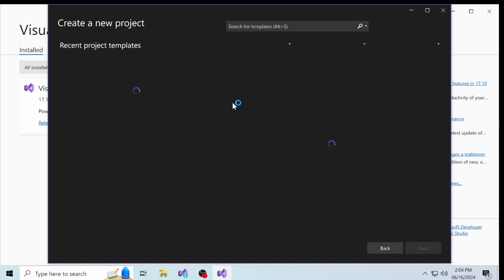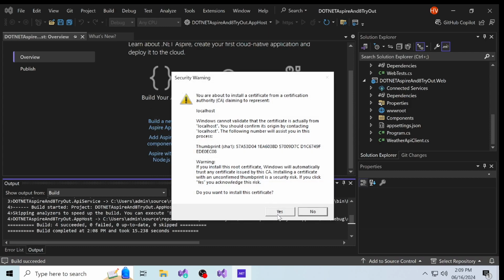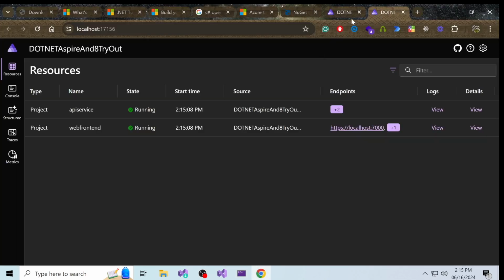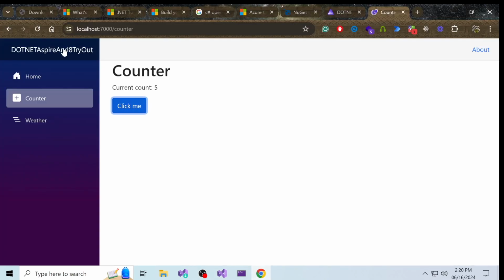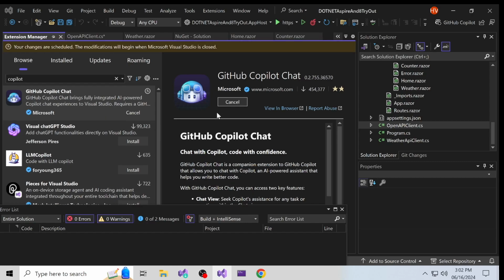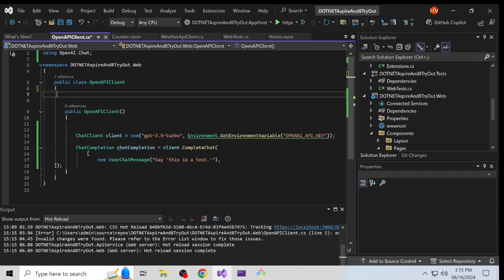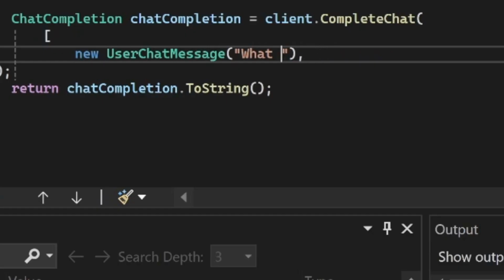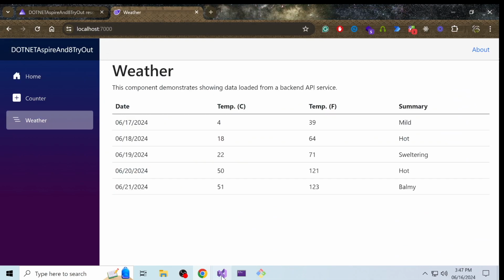Exploring .NET 8 & Aspire, Microsoft's Next Big Thing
In this video I am trying out .NET 8 and .NET Aspire, using one of the Built in Aspire Starter application templates and adding a basic API call to the Open AI chat completion API using the .NET Pre-release Open AI library. Overall loved to try out something new, can't wait to build a more serious project using these two. Let me know what you think about .NET 8 and .NET Aspire have you built anything with it? What are your thoughts on it? Thanks